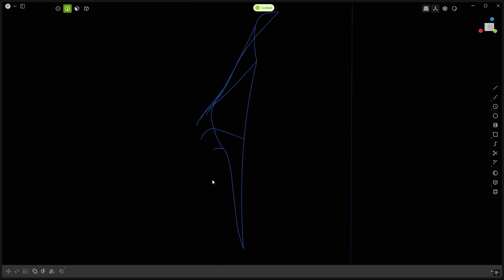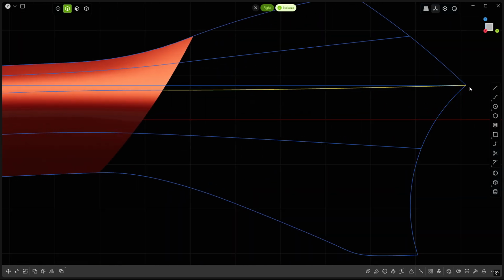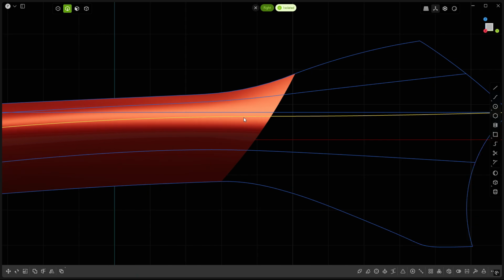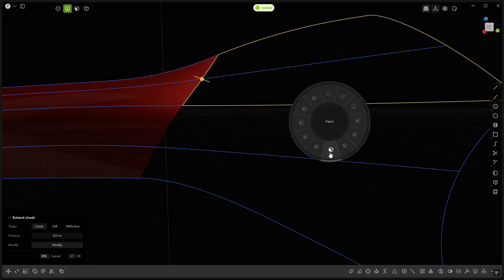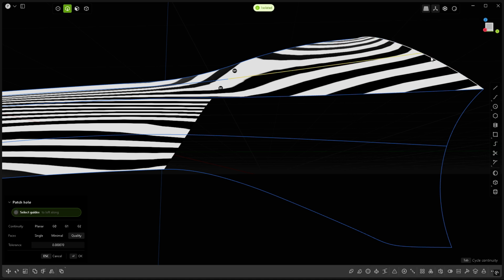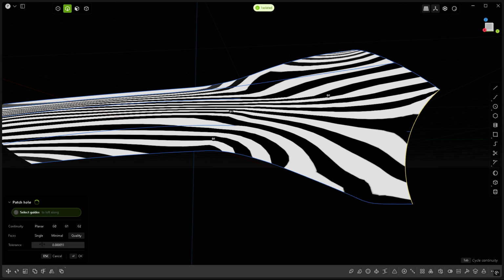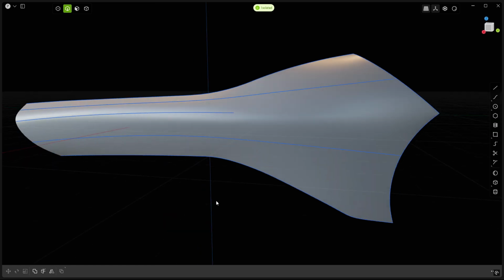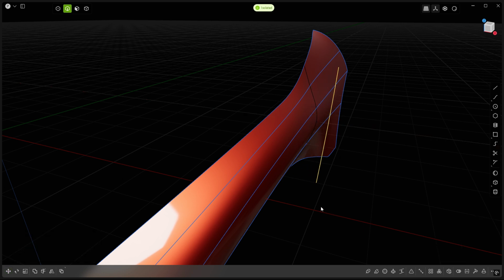Car modeling in Plasticity 3D: BrabHam BT 62 the door structure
This video shows the ritght curve structure of the door and the righ panel,
showing how to obtain continuity across both panels, shape and highlight-wise.